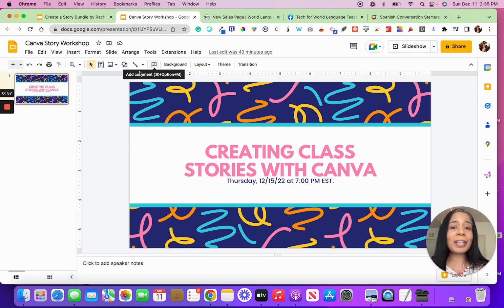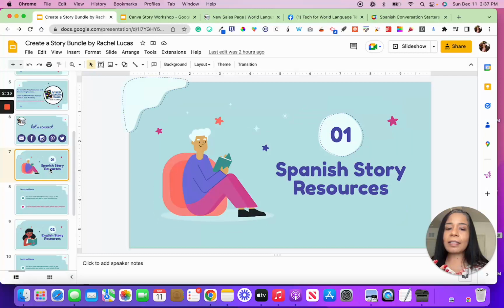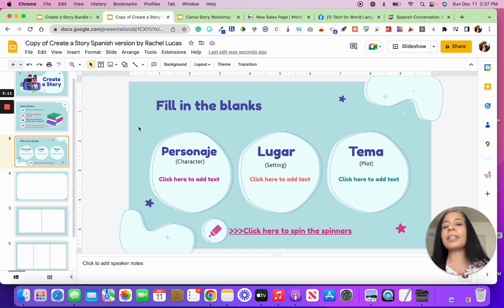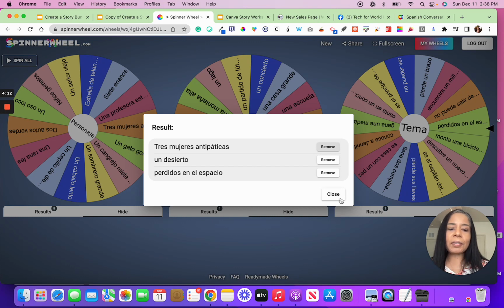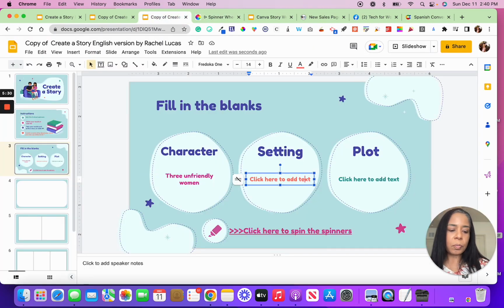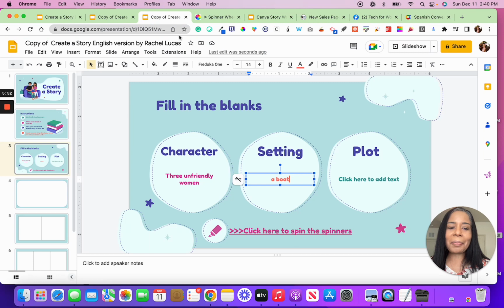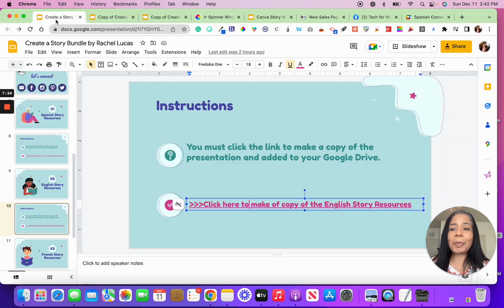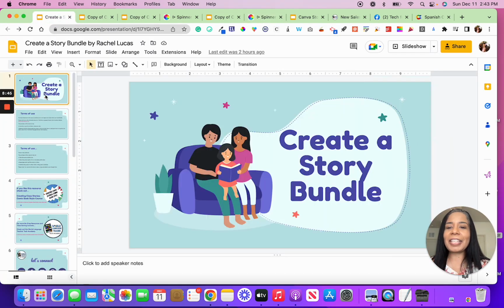Create a Story Bundle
Easily get your students writing in the target Language with these fun interactive resources.

The Create a Story Bundle Includes the following:
✅ Story spinners in Spanish, English, and French.
✅ Google Slides Digital Comic Book Templates.
✅ Step-by-step instructions for creating a story in the target language.

Looking for some more fun resources to help your language students write in the target language.

Connect with other World Language Teachers by joining our Free community on Facebook Tech for World Language Teachers